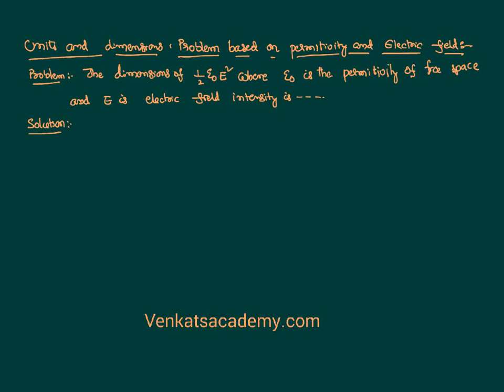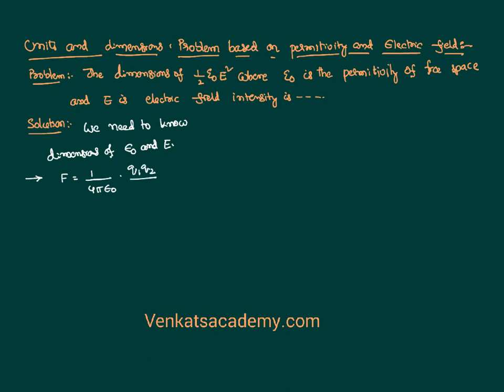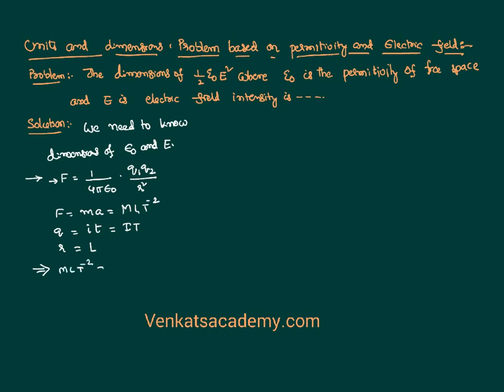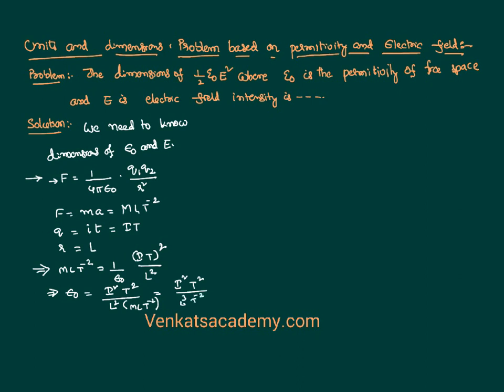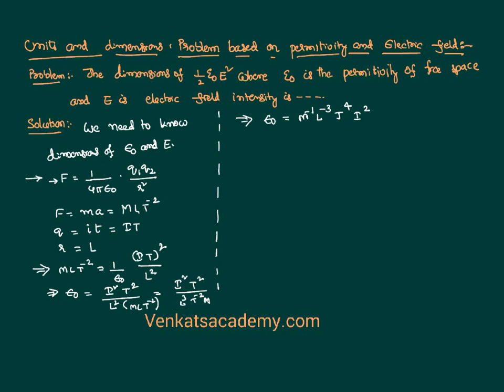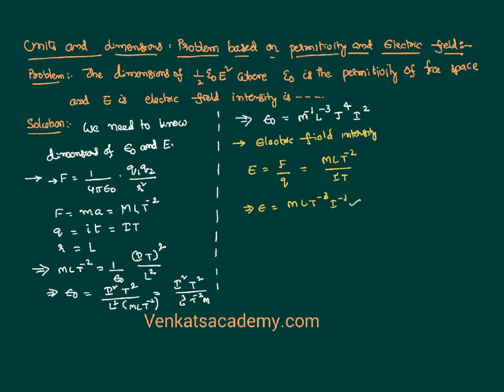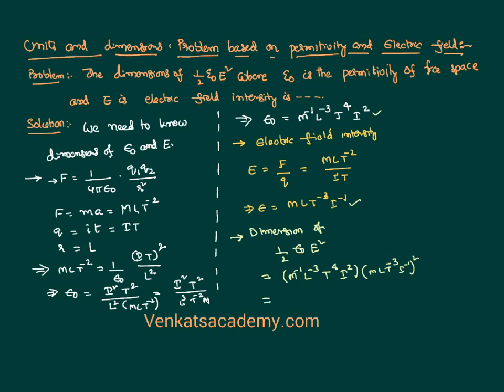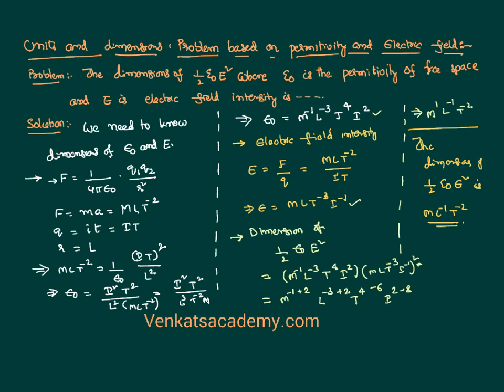Units and Dimensions Problem on Permittivity and Field for JEE and NEET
Units and Dimensions Problem on Permittivity and Field with Solution for JEE and NEET Physics is done here in this video for you. We are solving a problem in the concept of units and dimensions based on the concept of electric permittivity which is a measure of nature of medium to pass electric field with in it and we are solving a detailed solution with it.

0:00 the given problem is...
1:10 finding dimensions of electric permitivity
4:20 dimensions of electric intensity
5:10 appling the dimensions in the given equation